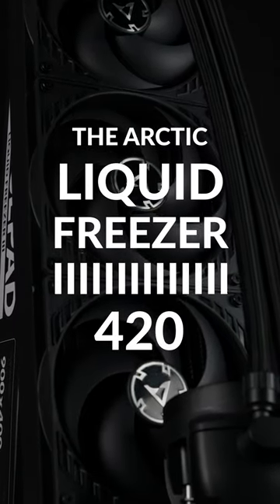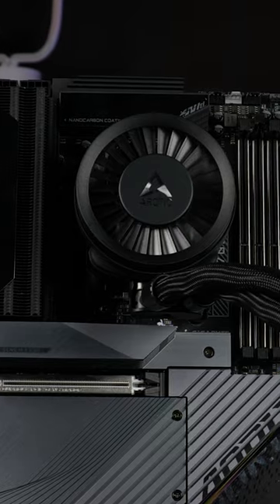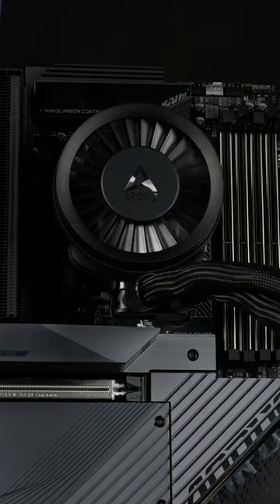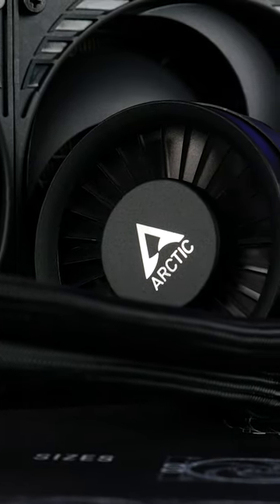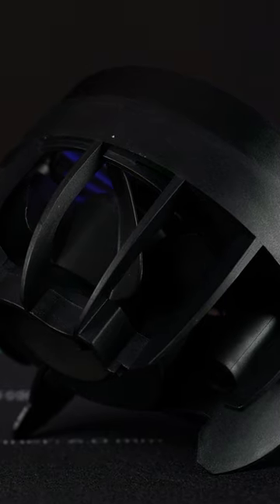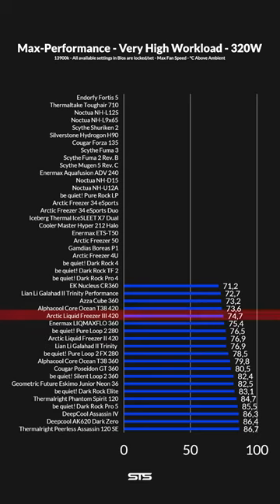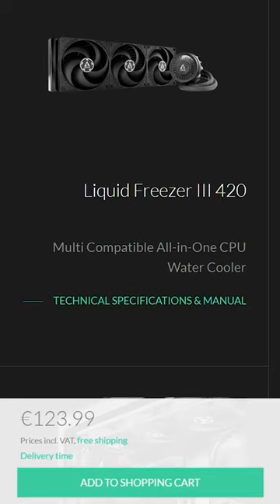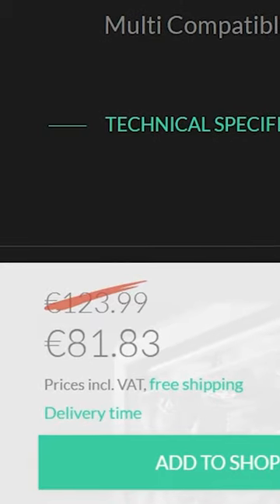Arctic Liquid Freezer III 420 - under 60 sec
How much info about the Arctic Liquid Freezer III 420 can we stuff into 60 seconds?